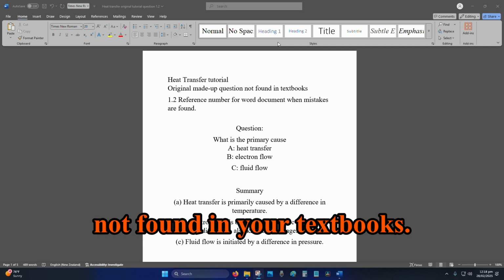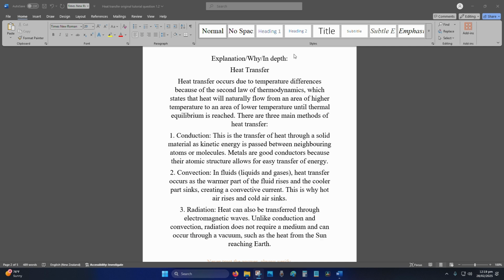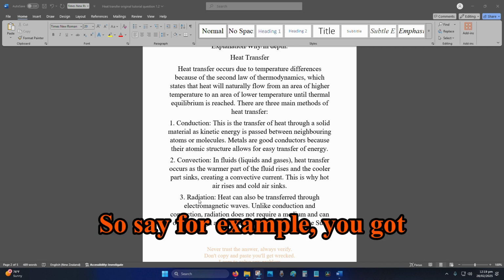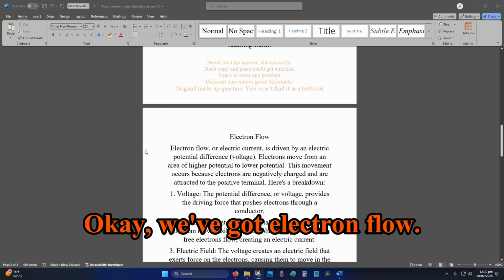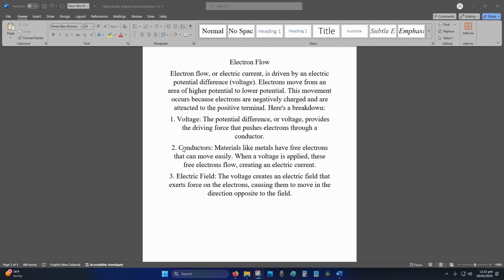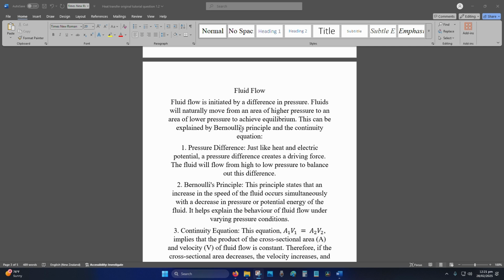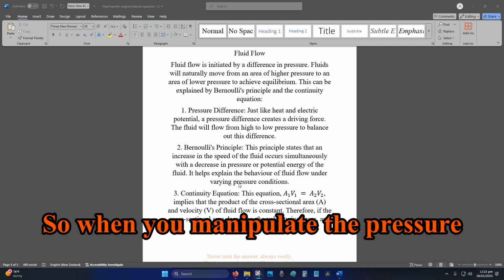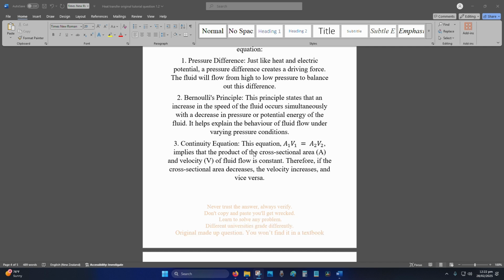Heat transfer made up question 1-2 What is the primary cause A: heat transfer, B: electron flow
Heat Transfer tutorial Original made-up question not found in textbooks

What is the primary cause A: heat transfer, B: electron flow, C: fluid flow

1.2 Reference number for word document when mistakes are found

This is a similar question to What is the driving force for (a) heat transfer, (b) electric current flow, and (c) fluid flow? However the content in the video fully original, The question is not the same, the working and explanation is solved in my own way.